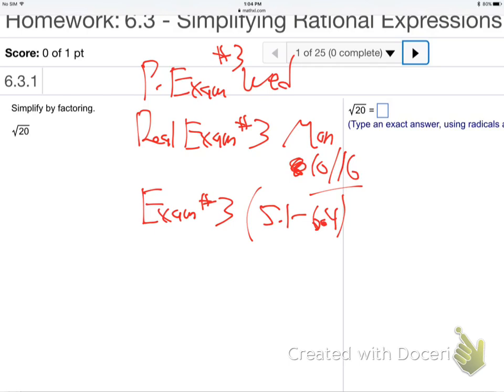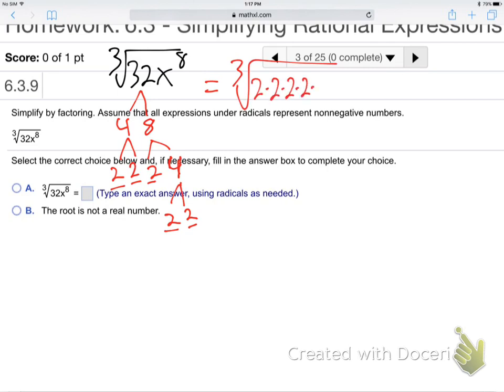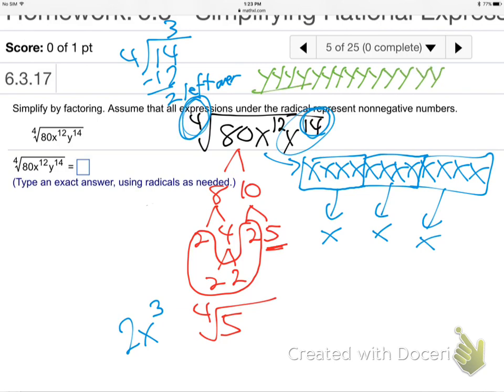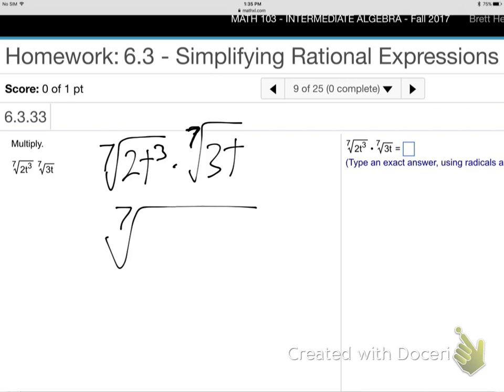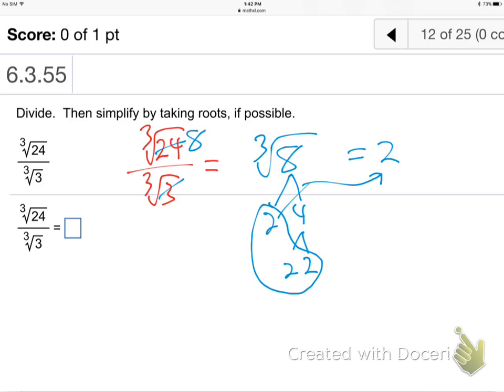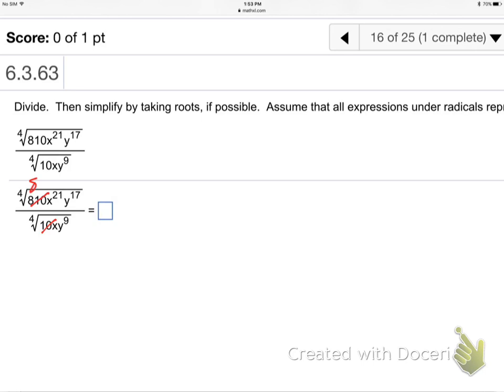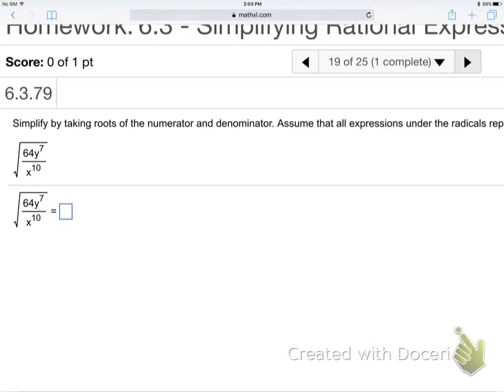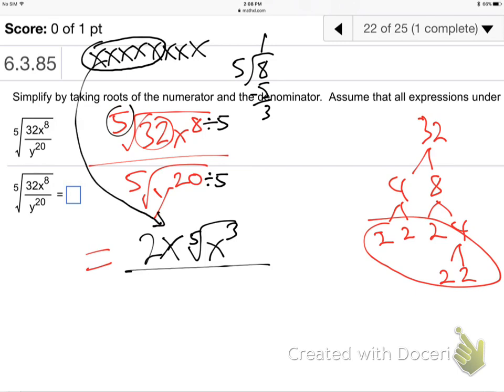m103-6.3 part 2